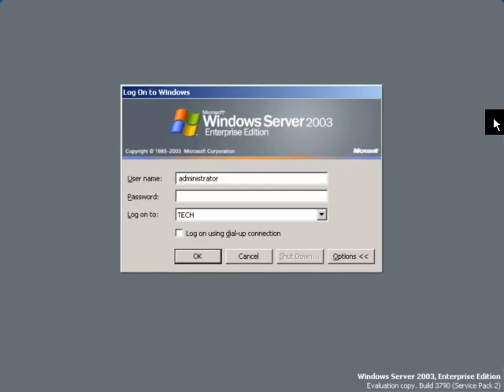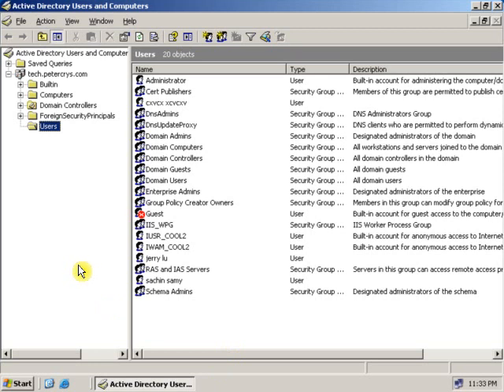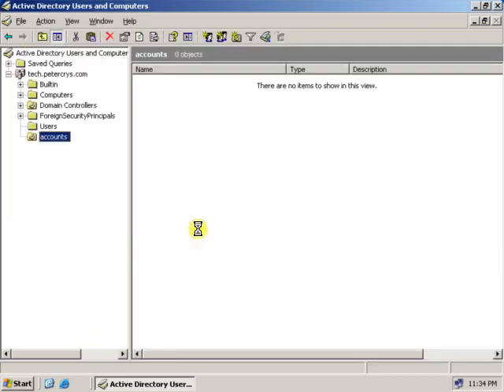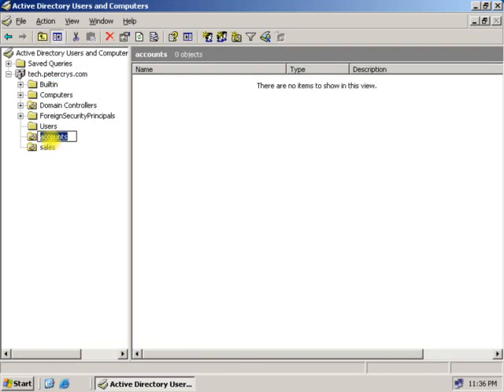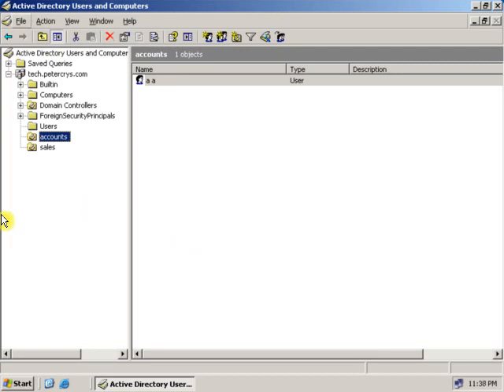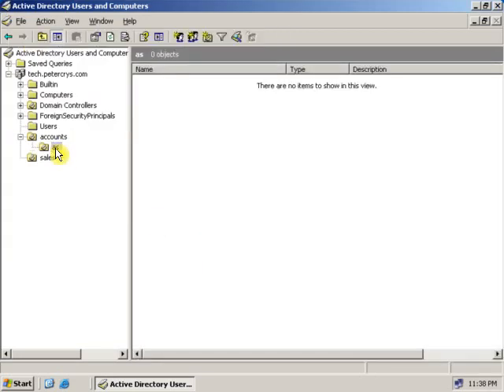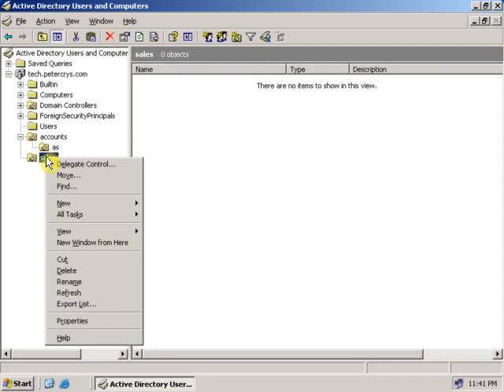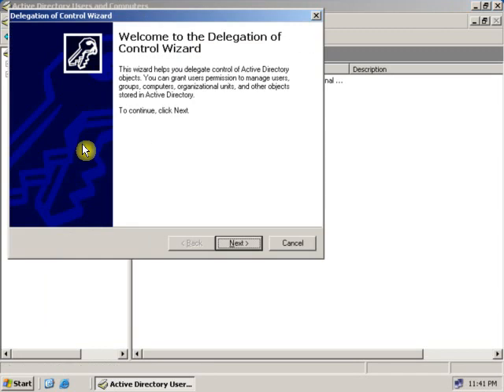17 What is Organizational Units - OU and is the use of Organizational Units on Windows Server 2003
Organizational units enable administrators to create administrative boundaries within a domain. With OUs, administrators can delegate administrative tasks to subordinate administrators without granting them sweeping administrative privileges throughout the domain.